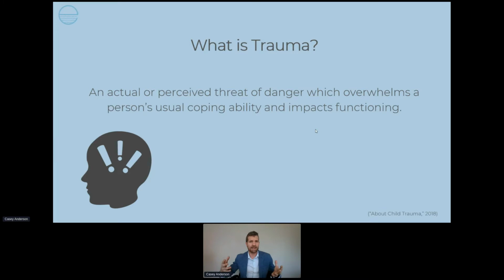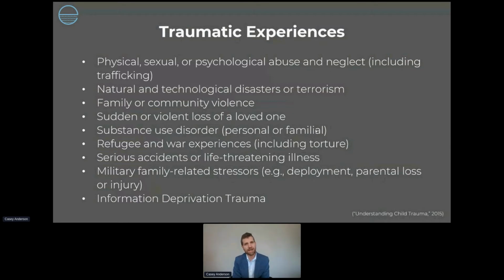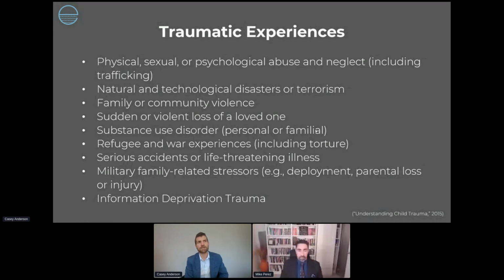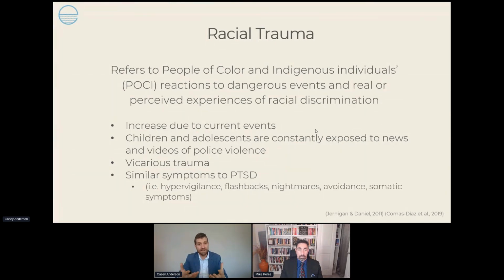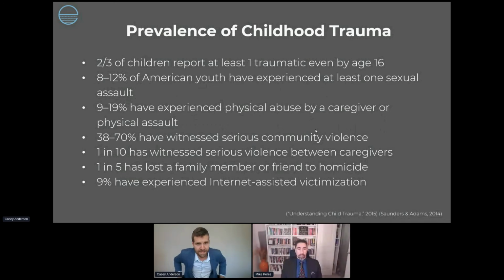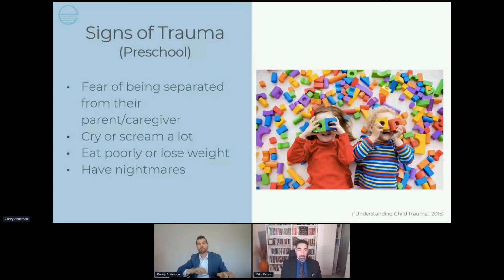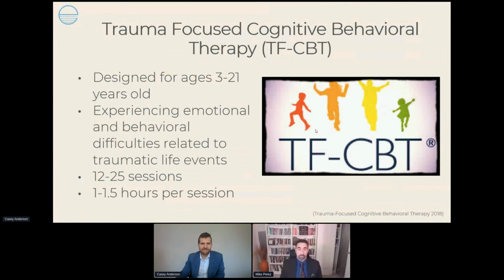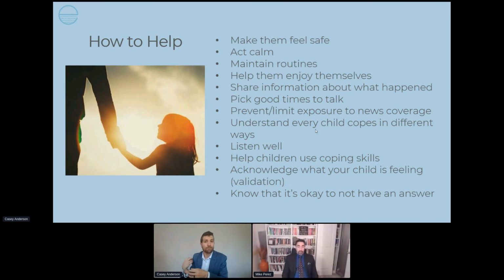Childhood Traumatic Stress 101: What You Need to Know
This presentation serves as an overview of core concepts related to childhood traumatic stress.  This is a basic introduction to trauma, various trauma types, common behavioral and emotional reactions to traumatic exposures, and evidence-based treatments.